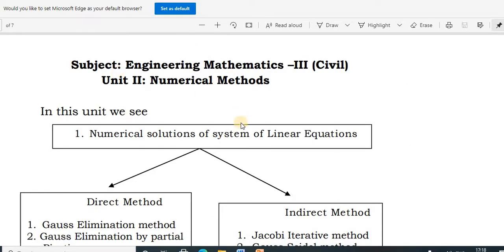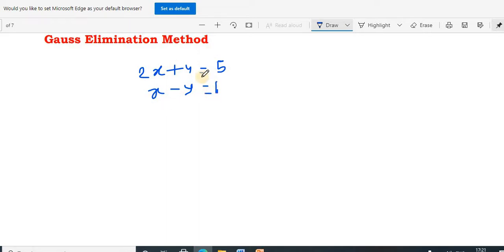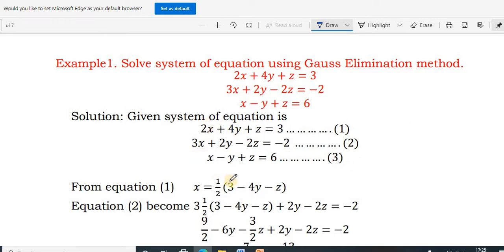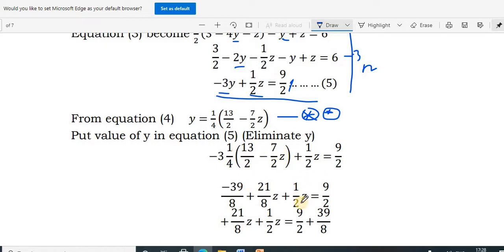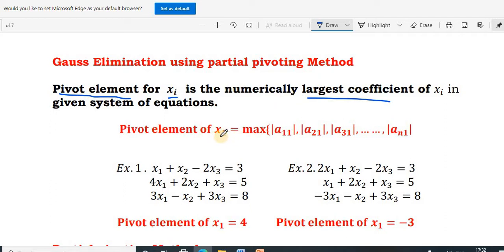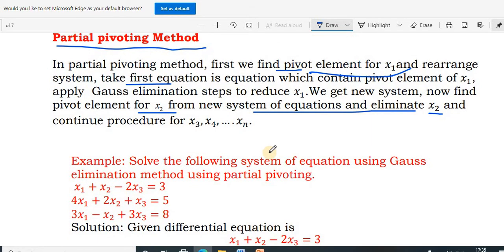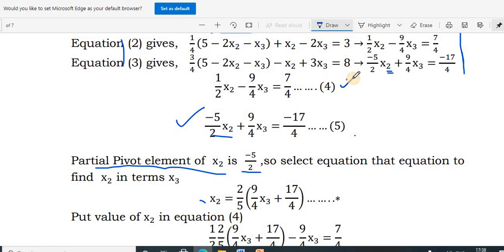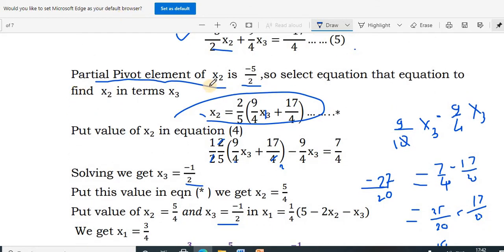Numerical Method Gauss Elimination Method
Discuss Gauss Elimination method with partial pivoting